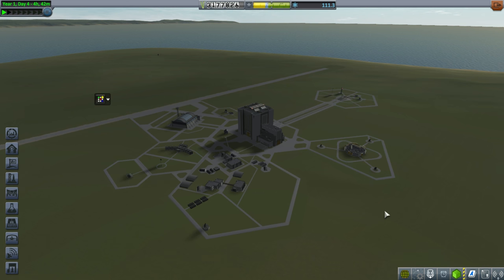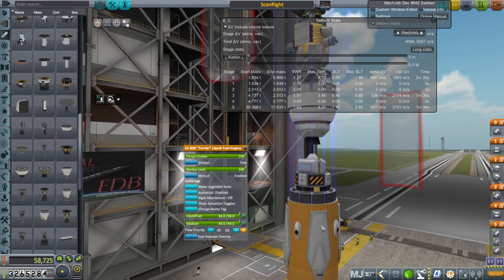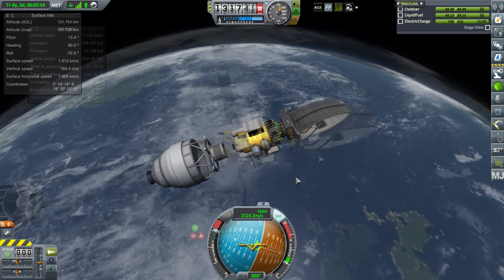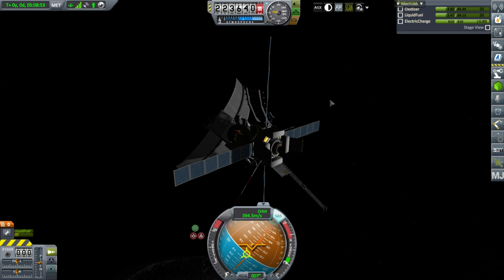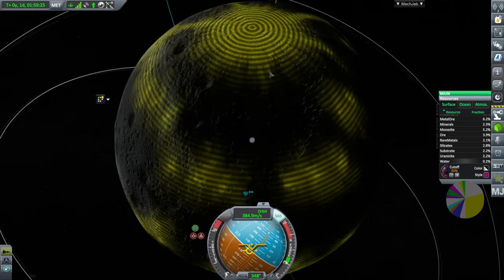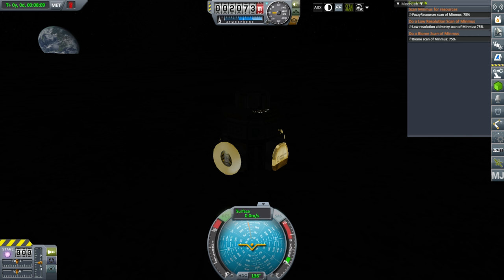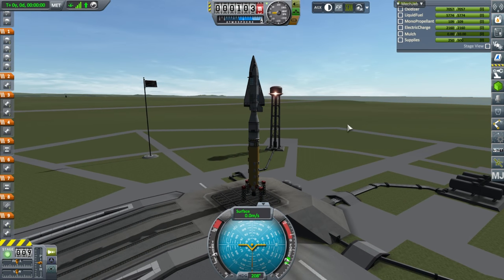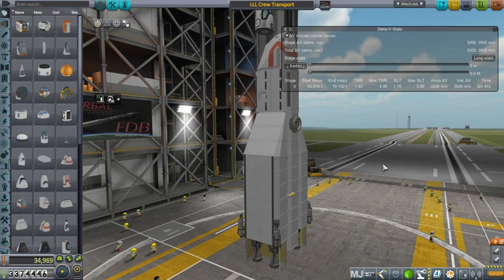Kerbal Space Program - Kolonization in 1.2 02 - Munbase and Mischief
I scan the Mun, use the Orange to set down my first base module in the dark, and then investigate ways to get kerbals to the Mun safely and efficiently.